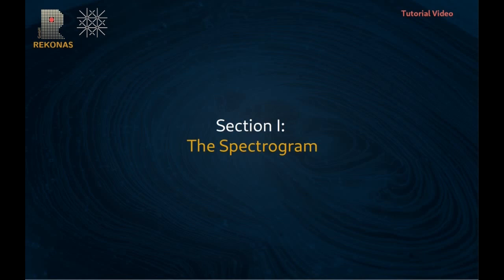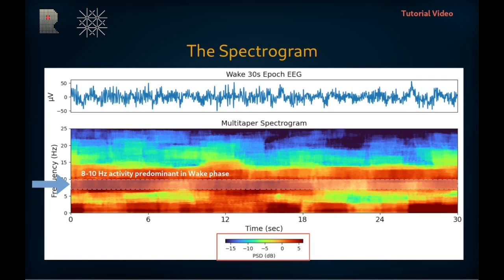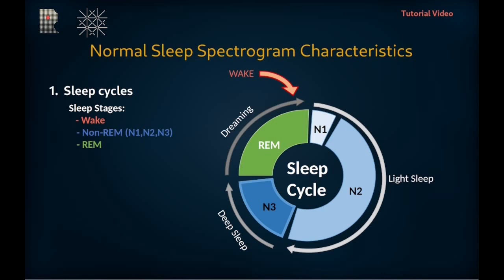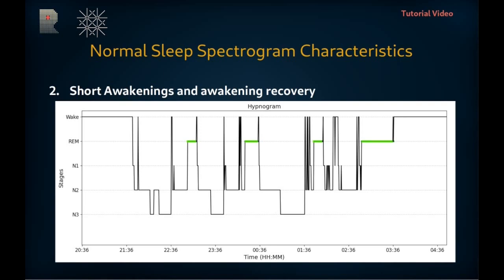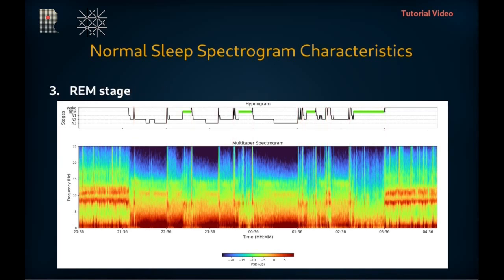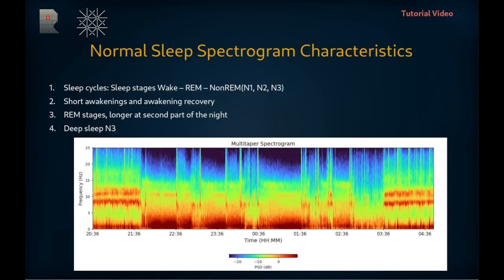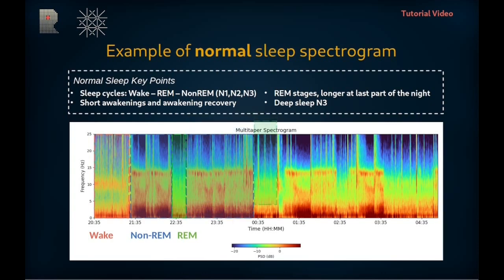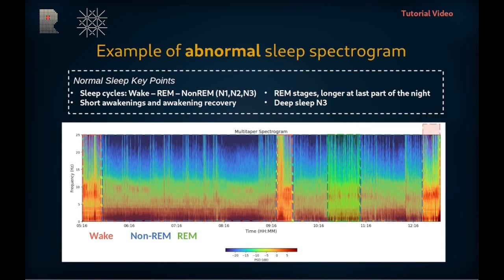Multitaper Spectrogram Study: Spectrogram Classification I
Video Tutorial realized for the spectrogram study. The tutorial gives an overview about spectrograms, the normal sleep spectrogram characteristics and provides examples for normal and abnormal sleep spectrograms.